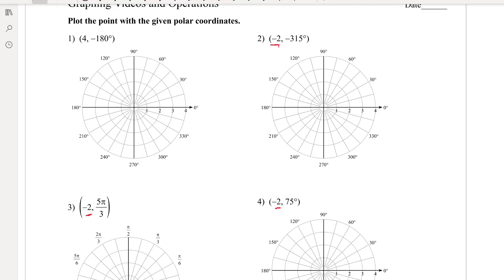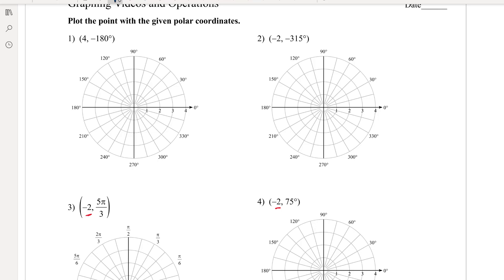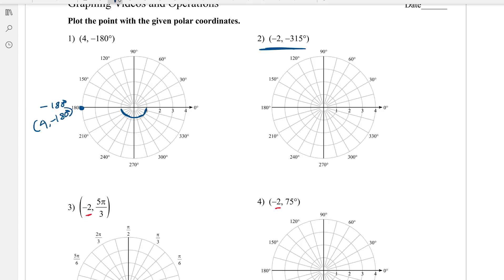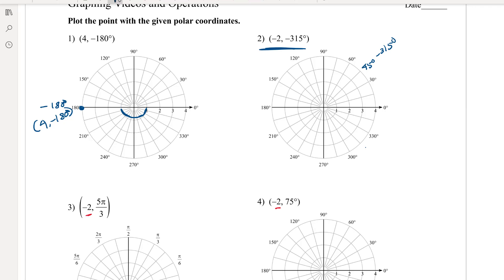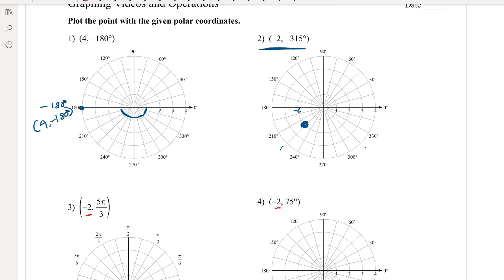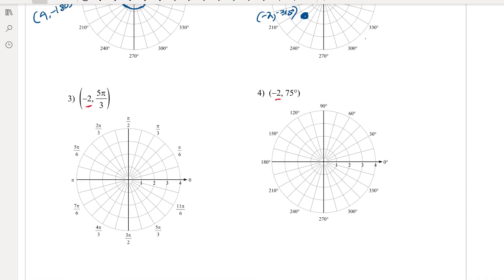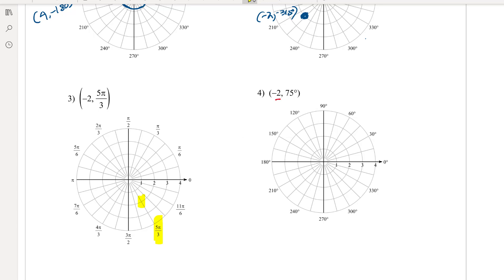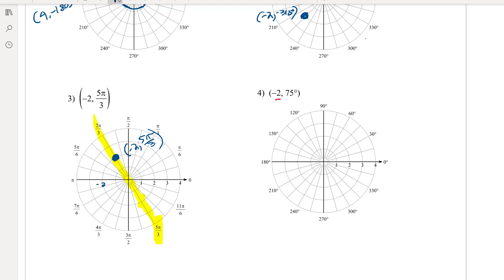Graphing Polar Points with a Negative Radius and/or Negative Angles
This video shows how to graph polar points which have a negative radius.  Examples included have both positive and negative angles.